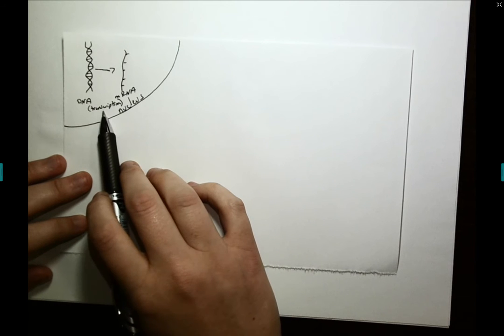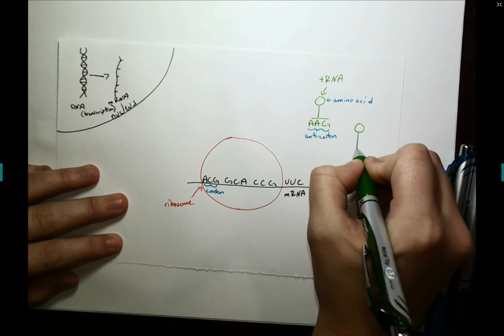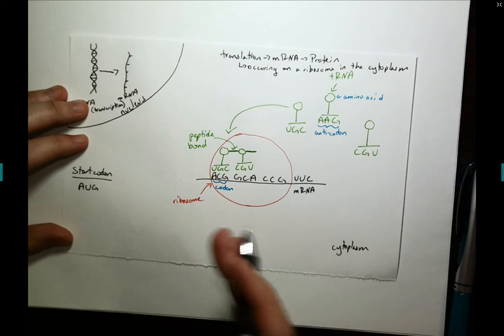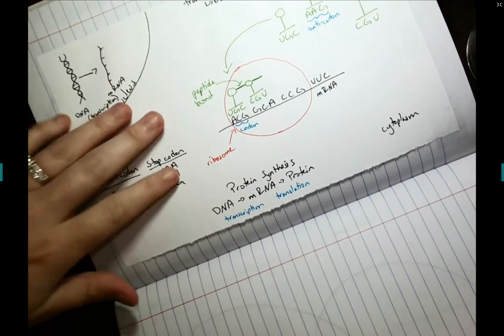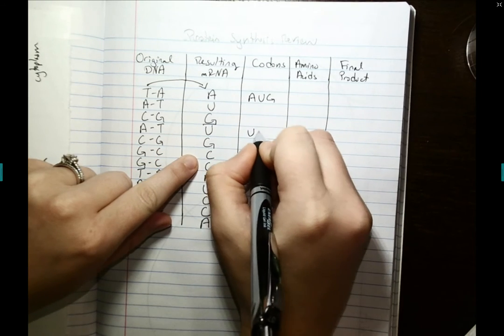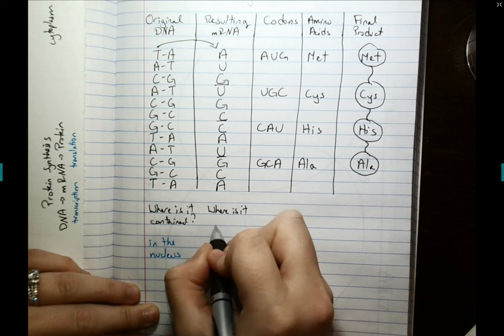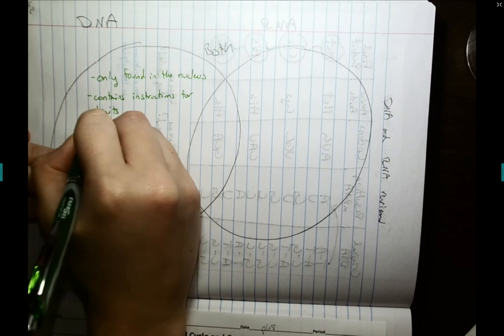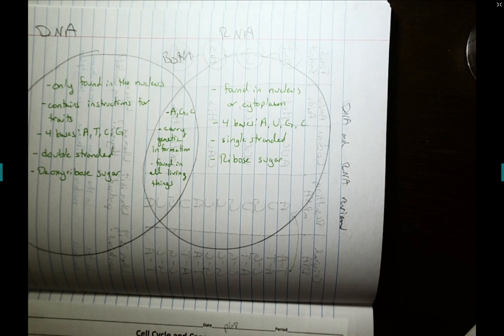DNA Review notes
This video reviews the major topics of DNA vs RNA and Protein synthesis.